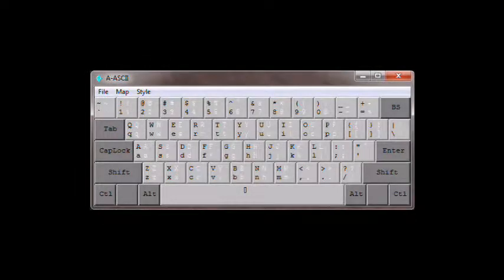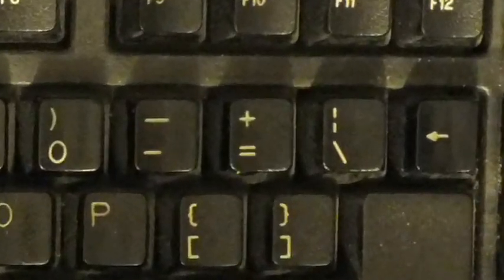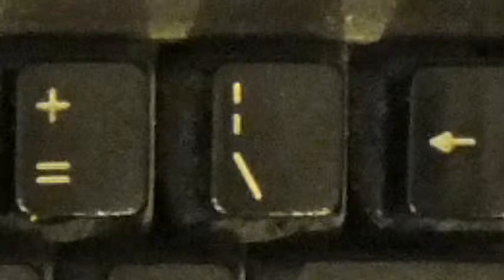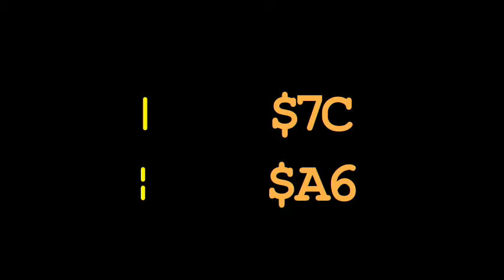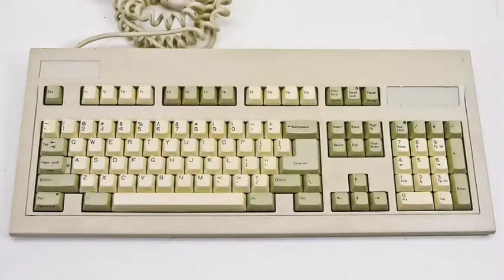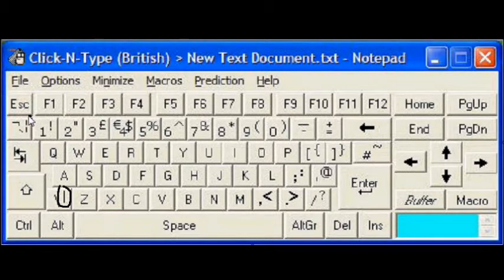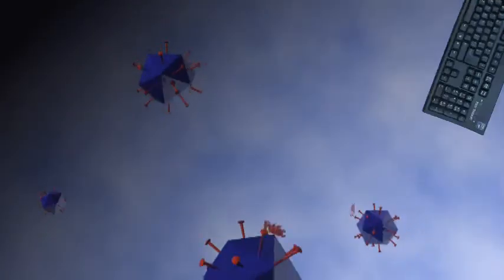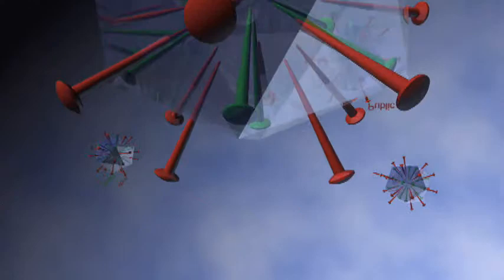ϕ Bits Episode 1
We look at an interesting problem in the History of the Vertical Bar Character that became part of the ASCII and Unicode character sets.